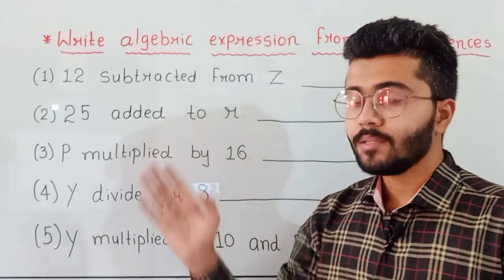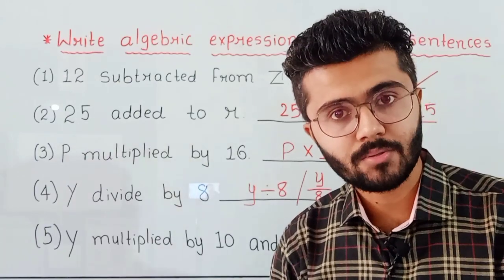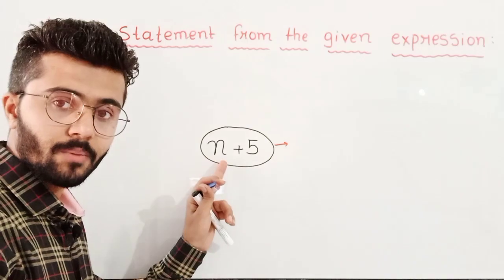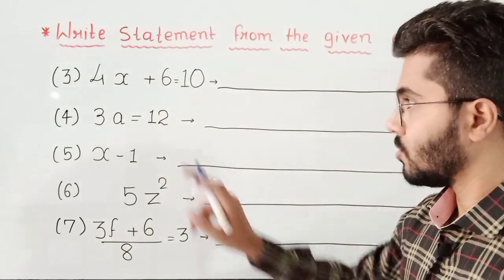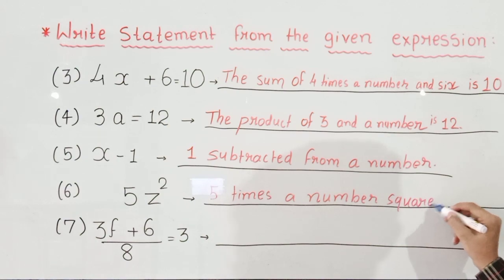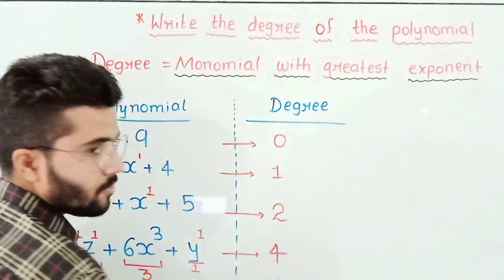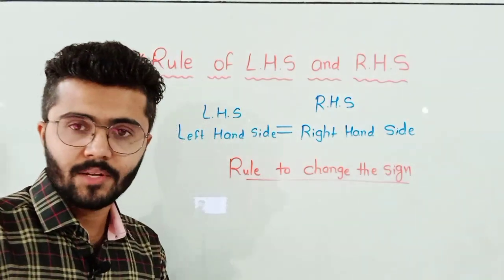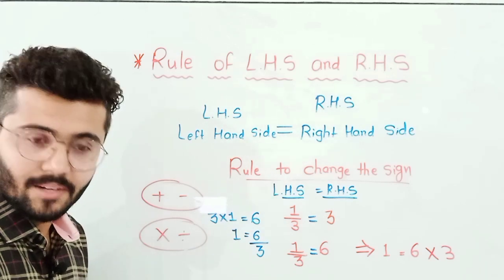Math Made Easy | Algebra Part 2 | Forming Expressions | Easy & step-by-step explanation | All Grades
In this video, the learner will learn the following important topics of algebra with easy explanation 👇

✏️ 0:50 Forming algebraic expression from the statement
✏️ 8:41 Write possible statements for the algebraic expression
✏️ 19:52 Degree of the polynomial
✏️ 22:41 Use of algebra in practical life
✏️ 25:50 Rule of L.H.S & R.H.S
✏️ 26:56 Rule of changing the sign

In the upcoming video, the learner will learn to add, subtract, multiply and divide the equations.